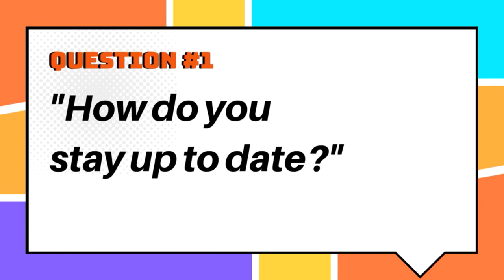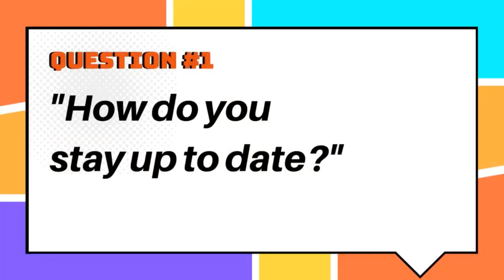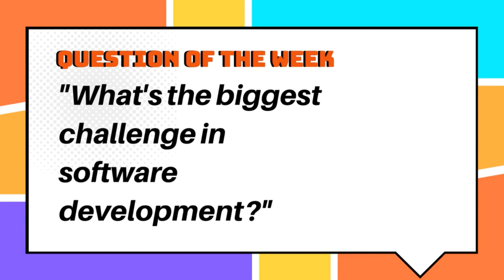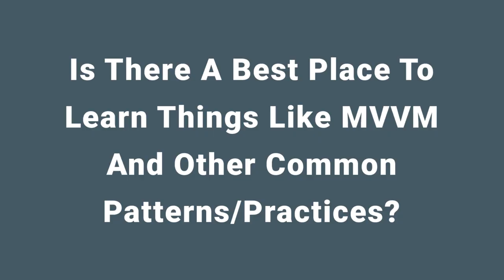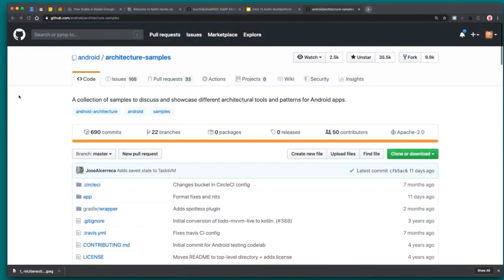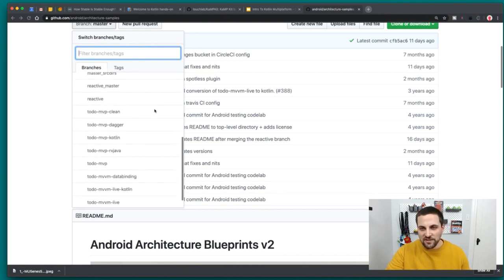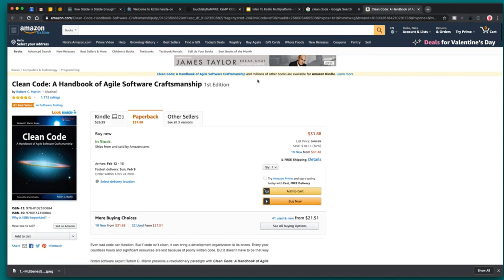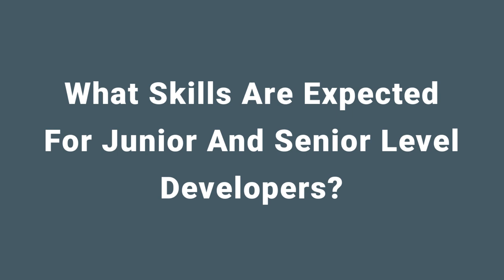How To Stay Up To Date As A Mobile Developer?? // Career Advice For Software Developers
Staying up to date is hard!  How do we stay up to date while having fun and avoiding burnout?

When asked about career advice for software developers, how to stay up to date is by far one of the most asked questions.  This video highlights some recent Q&A focused on how to stay up to date as a mobile developer, and even more specifically how to stay up to date as an Android developer.

The clips in this video are focused around how to stay up to date as a mobile developer.  We'll discuss how to evaluate which mobile software development skills to learn? When to focus on staying up to date for your job versus personal projects?  How do you maintain work life balance as a software developer? What skills are needed for Junior-level Android developer versus a Senior-level Android developer? ... and more.

📙 My Kotlin Book

🖥 Development Hardware